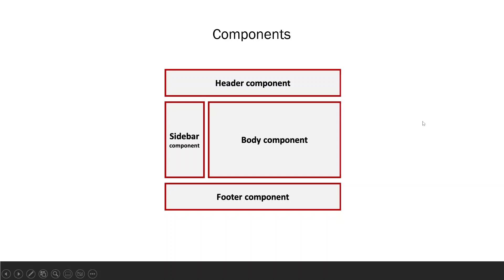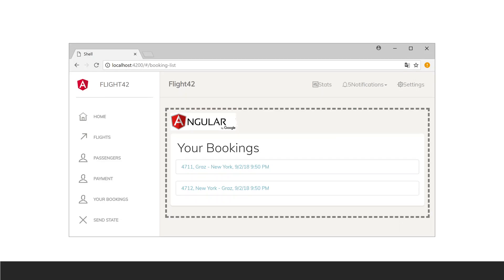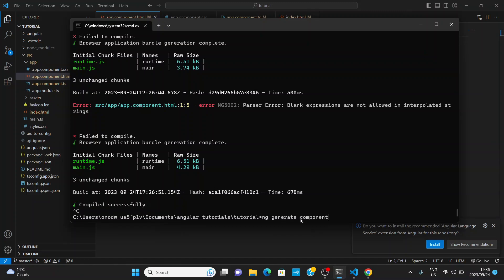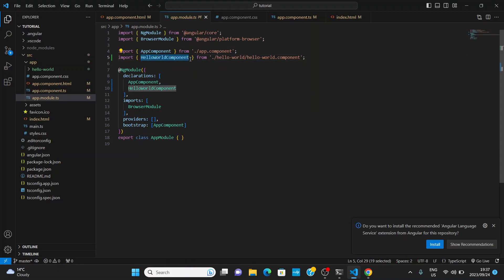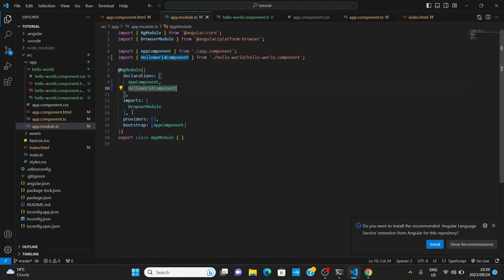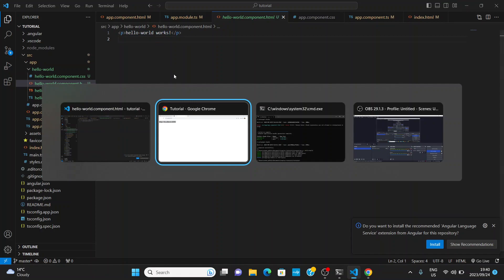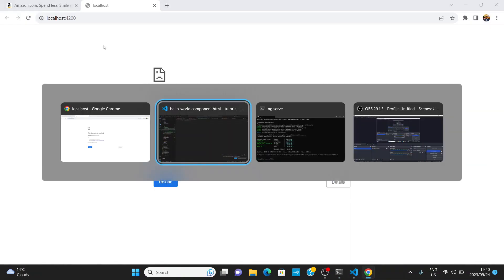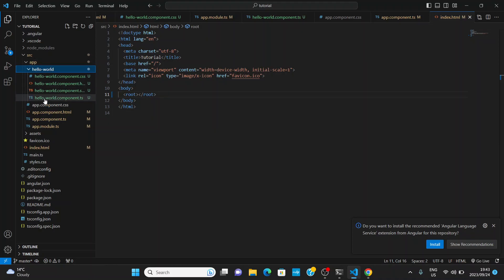Components | Angular Crash Course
In this tutorial, we will go over components and how to create them. We will go over how to create components inside existing components. I hope you enjoy it.